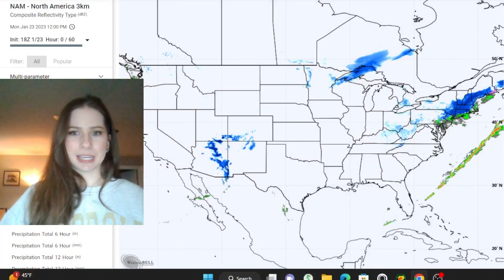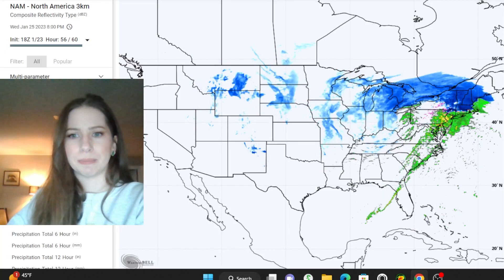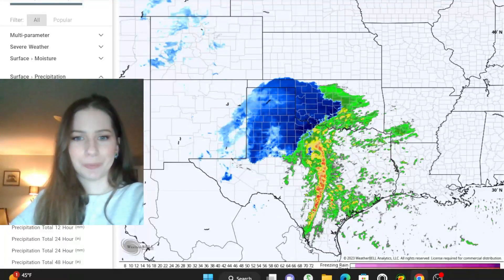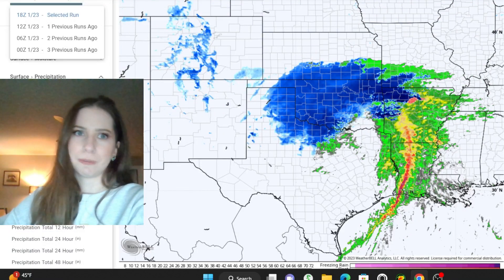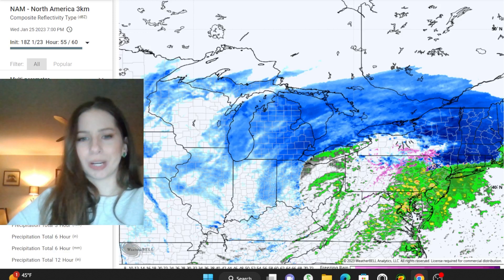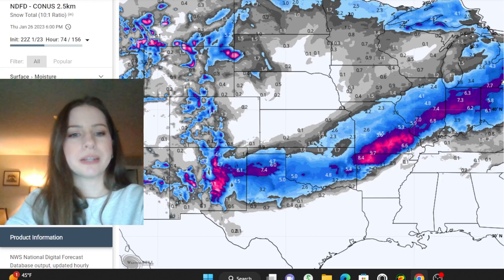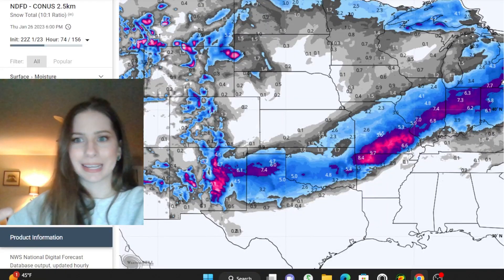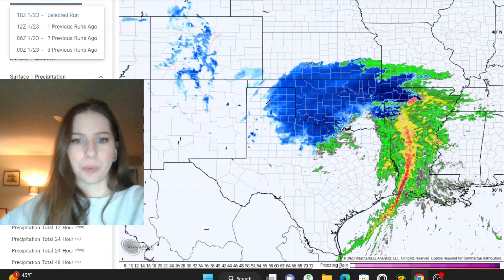Wild weather Tuesday Jan 24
Heavy snow, tornadoes, and much more! There's a lot going on in this forecast and you need to be prepared!

Consider buying a NOAA Weather Radio if you don't have one!